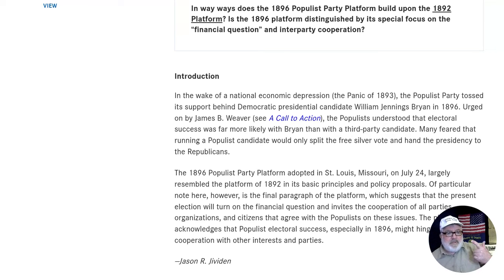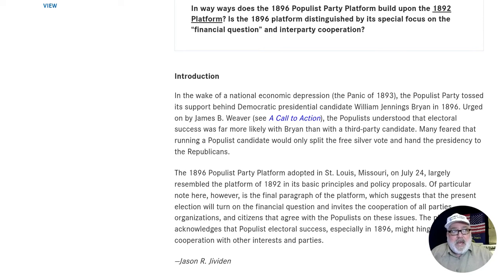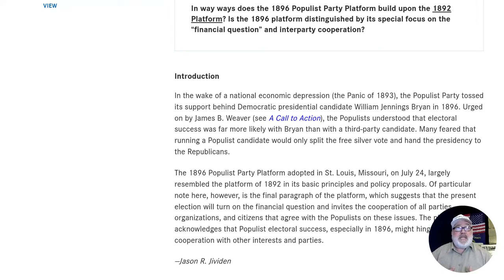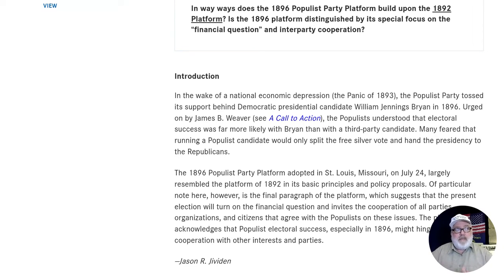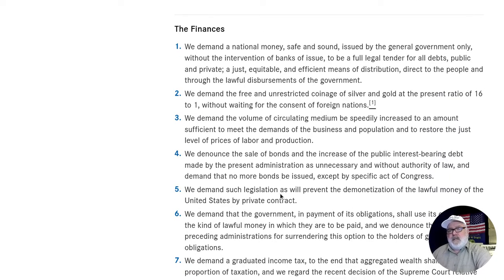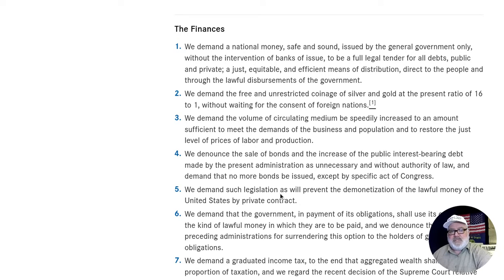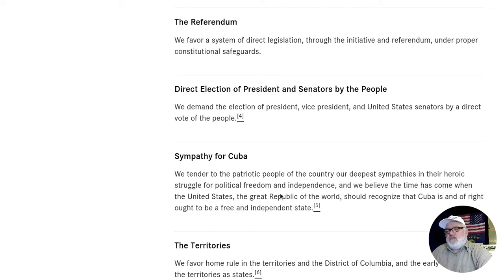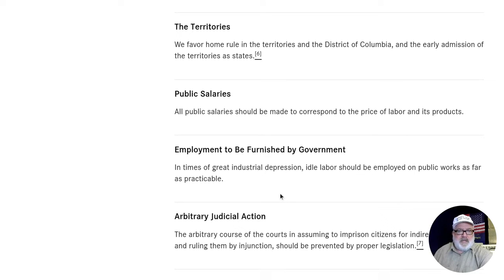Populist Party Platform (1896) Narrated by Chris Christensen 11/6/2022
In the wake of a national economic depression (the Panic of 1893), the Populist Party tossed its support behind Democratic presidential candidate William Jennings Bryan in 1896. Urged on by James B. Weaver, the Populists understood that electoral success was far more likely with Bryan than with a third-party candidate. Many feared that running a Populist candidate would only split the free silver vote and hand the presidency to the Republicans.

The 1896 Populist Party Platform adopted in St. Louis, Missouri, on July 24, largely resembled the platform of 1892 in its basic principles and policy proposals. Of particular note here, however, is the final paragraph of the platform, which suggests that the present election will turn on the financial question and invites the cooperation of all parties, organizations, and citizens that agree with the Populists on these issues. The platform thus acknowledges that Populist electoral success, especially in 1896, might hinge upon cooperation with other interests and parties.

—Jason R. Jividen